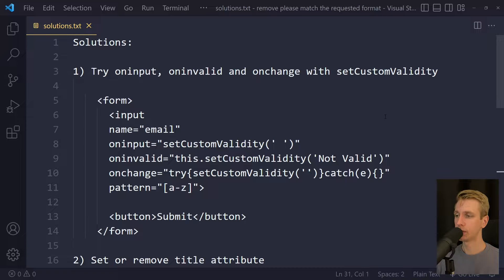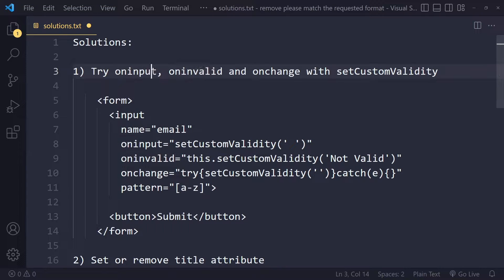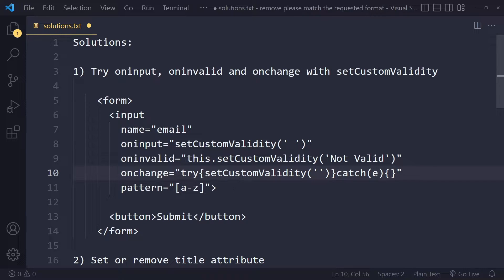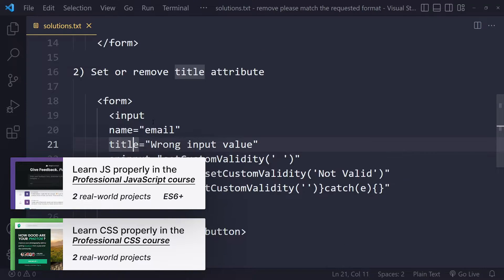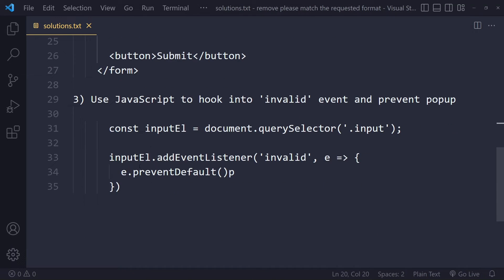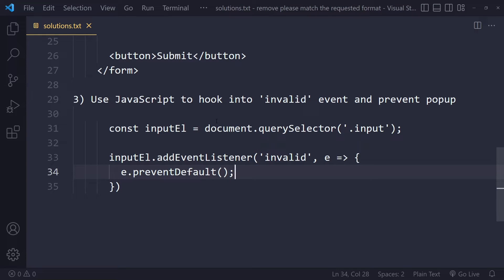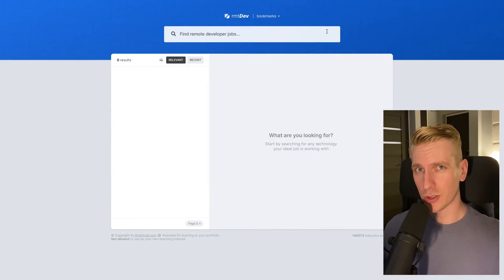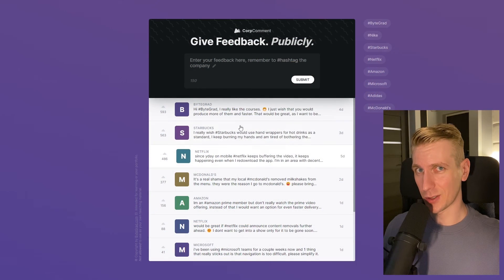How to Remove "please match the requested format" (SOLVED)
0:00 Solution